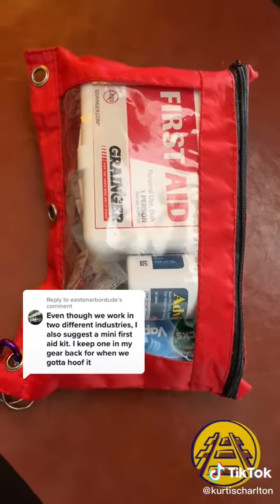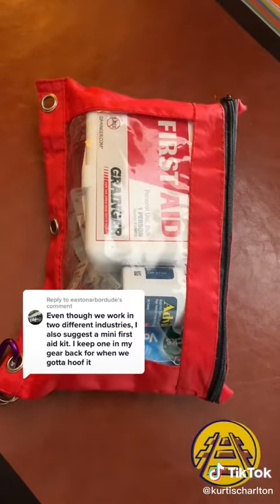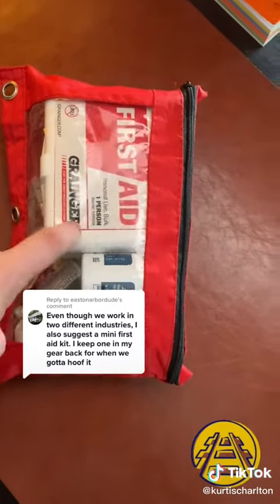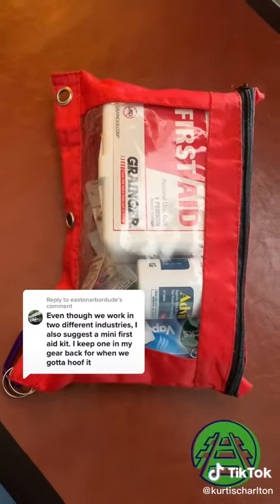Rail Road Tips: Adding a First Aid Kit To Your Grip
Reply to @eastonarbordude Great Tip! Thanks!